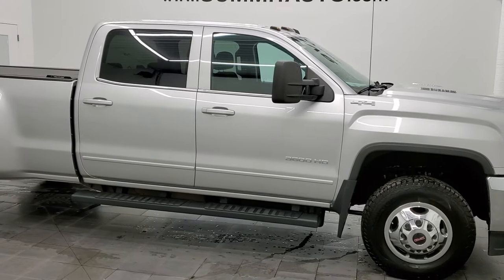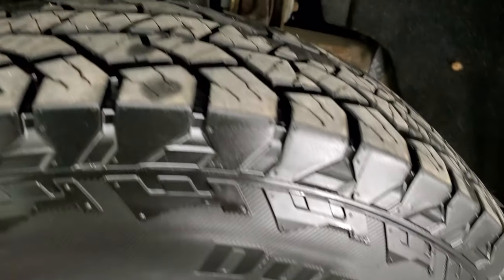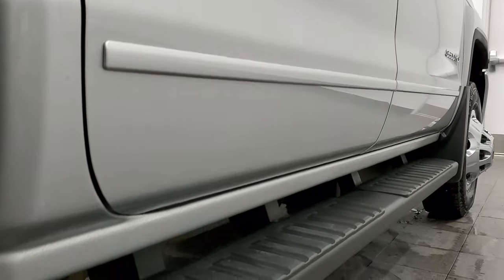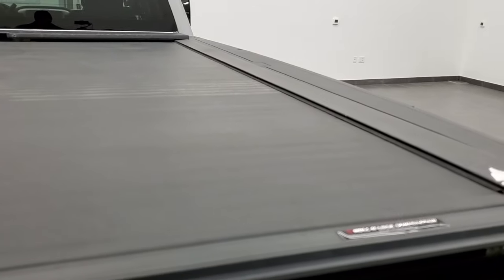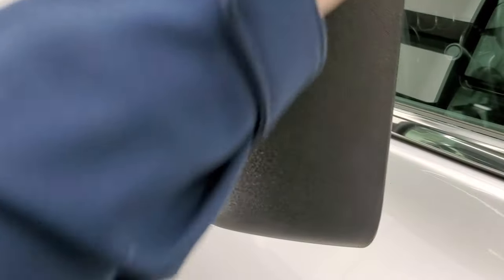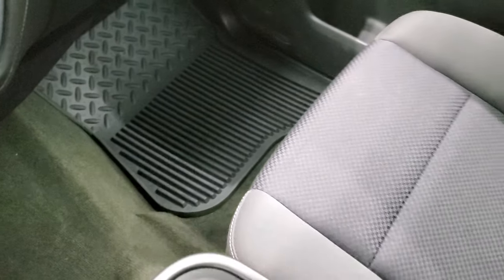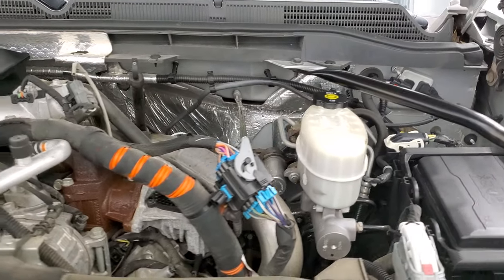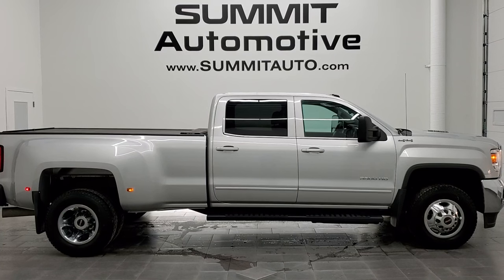2015 GMC SIERRA 3500 SLE CREW LONG DRW DIESEL DURAMAX QUICKSILVER WALKAROUND 12648Z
This 2015 GMC SIERRA 3500 SLE1 CREW LONGBOX DURAMAX DIESEL IN QUICKSILVER METALLIC FOR SALE IN FOND DU LAC OSHKOSH WISCONSIN 54935 is the vehicle we did walk around review of today.

Thank you for checking out this video of this 2015 GMC SIERRA 3500 SLE1 CREW LONGBOX DURAMAX DIESEL IN QUICKSILVER METALLIC FOR SALE IN FOND DU LAC OSHKOSH WISCONSIN 54935

STOCK: 12648Z
PRICE: $55,991
MILES: 48,053
MAKE: GMC
MODEL: SIERRA 3500
VIN: 1GT422C85FF176606
LOCATION: FOND DU LAC OSHKOSH WISCONSIN, 54937 TRUCKS ON 41

CLEAN TITLE HISTORY! 6.6 Liter V8 Duramax Diesel, LML Engine with 397 Horsepower, Full Four Door Crew Cab, Long Box 8 Foot Longbox, Dual Rear Wheel Dually DRW, SLE1 Package 3SA SLE, 6 Speed Automatic Allison Transmission with Optional Manual Tap Shift, Turn Dial 4x4 Four Wheel Drive 4WD, Reverse Backup Camera Rearview Camera, Onstar System, Non Smoker, Black Ebony Cloth Seats, 40/20/40 Split Front Bench Seating with Center Seat Hidden Storage Compartment, Roll N Lock Rolling Tonneau Cover , Full Towing Package with Receiver Trailer Hitch, Wiring and Transmission Cooler Tow Package, Gooseneck Hitch Gooseneck, Factory Brake Controller, Factory Exhaust Brake, Telescopic Tow Power Mirrors with Built-in Directional Signals, Stabilitrak Traction Control, 3.73 Gears with Automatic Locking Differential Limited Slip Differential, Newer Hankook Dynapro AT2 LT235/80 R17 Tires, Steel Rims with Chrome Covers, Four Wheel Disc Brakes, Factory Painted Stepbars, Spray-in Bedliner, Bedrail Covers, Clearance Lights, Fog Lights, HID High Intensity Discharge Headlights, LED Bed Lighting, Projector Lamp Headlights, Reverse Sensors, EZ Raise Assist Tailgate, Locking Tailgate, Rear Bumper Steps, GMC IntelliLink Touchscreen Radio, AM / FM Radio Tuner, CD Player, Bluetooth, Hands-Free Phone Controls Blue Tooth, Auxiliary MP3 Jack Portable Audio Connection, SD Card Slot, USB Jack Portable Audio Connection, Keyless Entry System, Rear Window Defroster, Adjustable Height Seatbelts, Driver and Passenger Front Air Bags, L.A.T.C.H. Child Safety System, Multi-Function Steering Wheel Controls, Homelink System with Three Programmable Buttons for Garage Doors, Lighting Systems & Security Systems, Compass, Outside Temperature Display and Mileage Display, Power Adjustable Pedals, Factory All Weather Floormats, Woodgrain Door Trim, Air Conditioning AC, Cruise Control, Power Locks, Power Windows, Tilt Steering Wheel, Automatic Headlights Autolamp, 110V / 150W Auxiliary Power Outlet, QuickSilver Metallic, CLEAN AUTOCHECK! Very very clean inside and out! This is one of the sharpest 2015 GMC Sierra 3500 crewcab longbox 1 ton trucks on our lot! Make your move before this super clean 4wd is gone!

STOCK: 12648Z
PRICE: $55,991
MILES: 48,053
MAKE: GMC
MODEL: SIERRA 3500
VIN: 1GT422C85FF176606